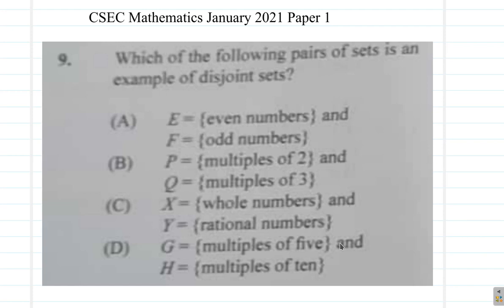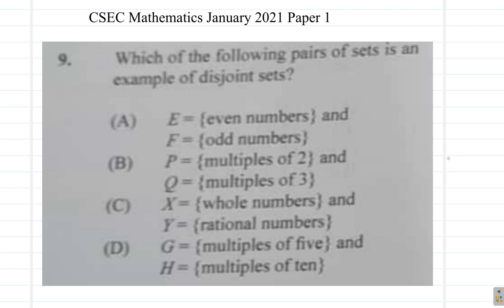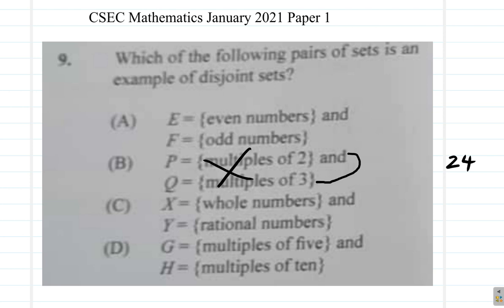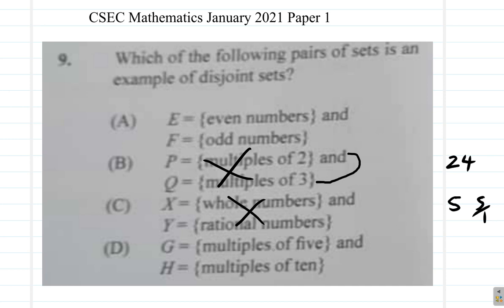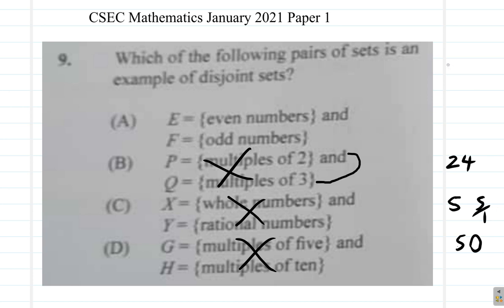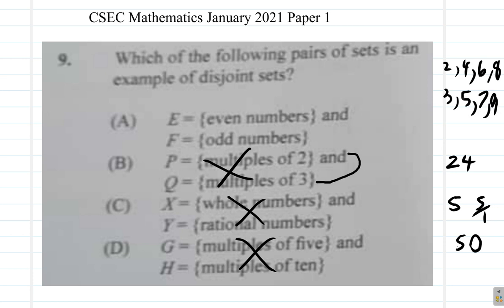January 2021 Paper 1 CSEC Mathematics Question 9